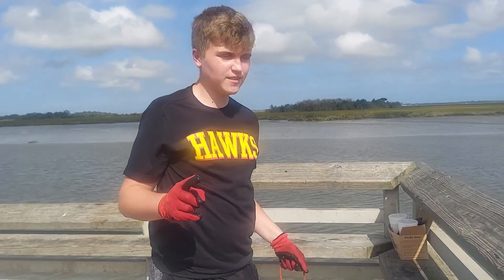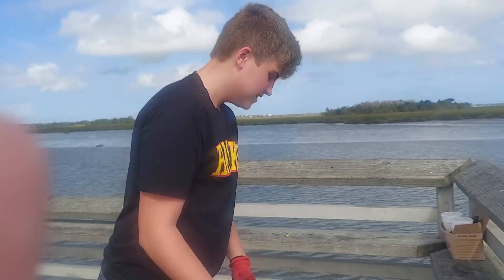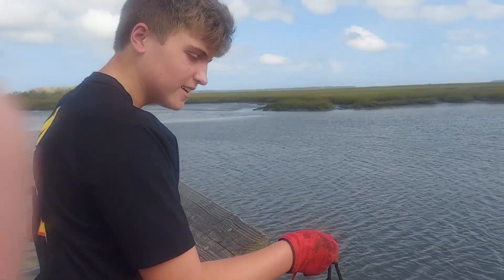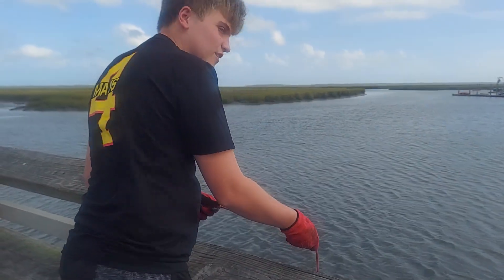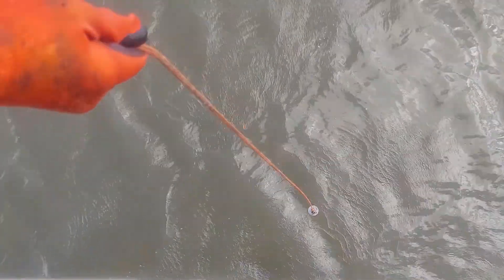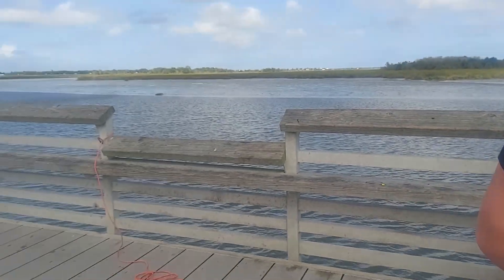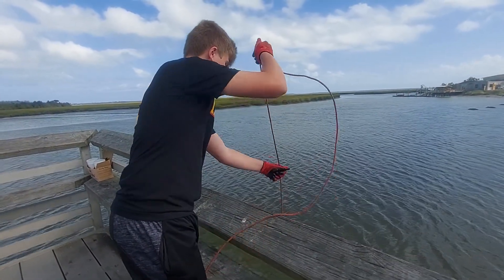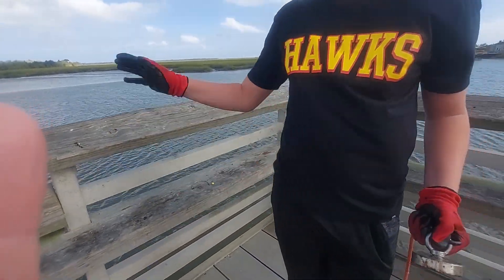Bo Knows Best: Marvelous Magnet Fishing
Bo teaches you how to magnet fish and shows you just what all may be underneath the ocean!